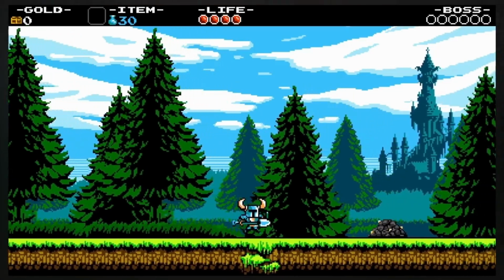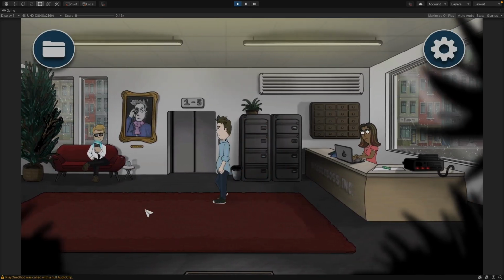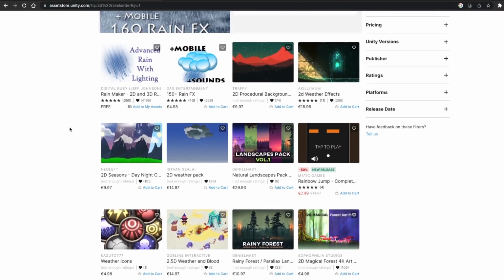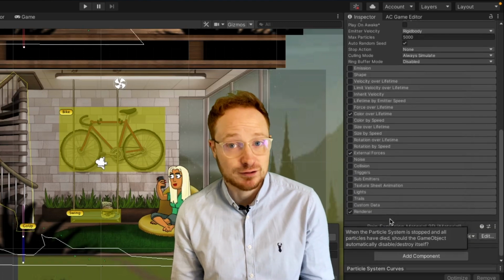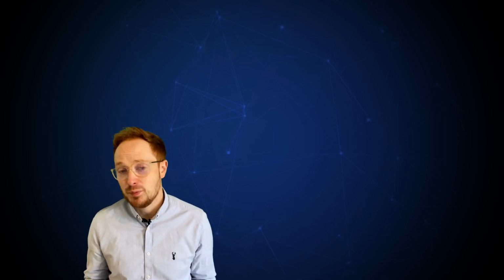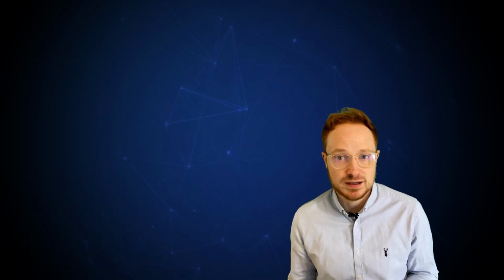Indie Game Devlog - Making 2D scenes feel alive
How I’m trying to make the 2D scenes in my game pop a little bit – one flourish at a time.